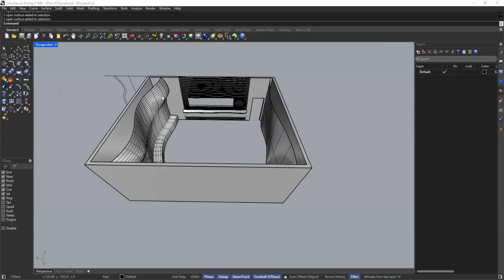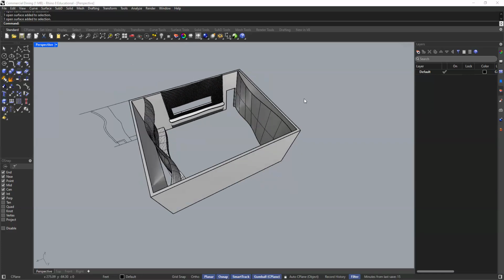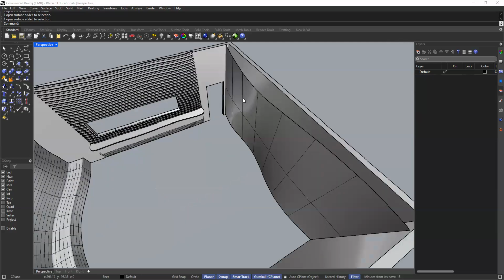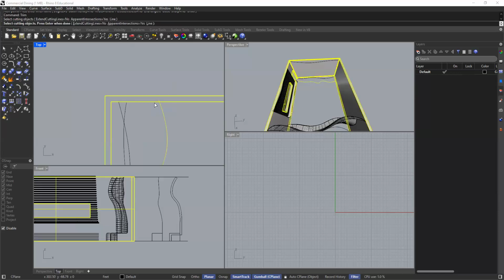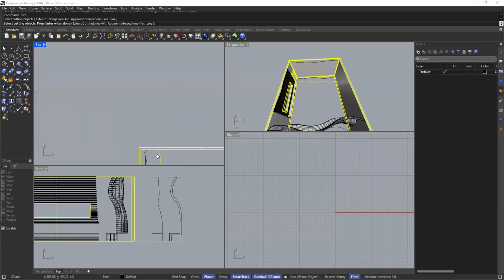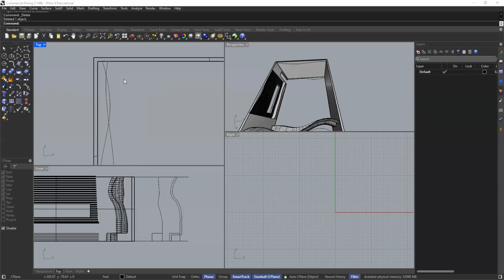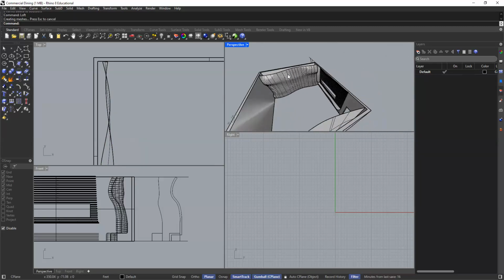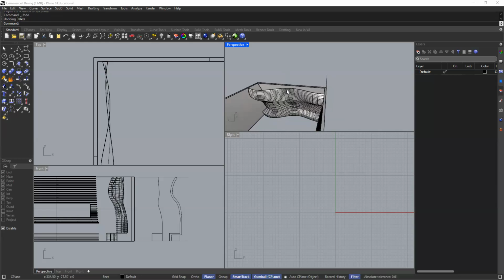Commercial Dining Assignment - L26